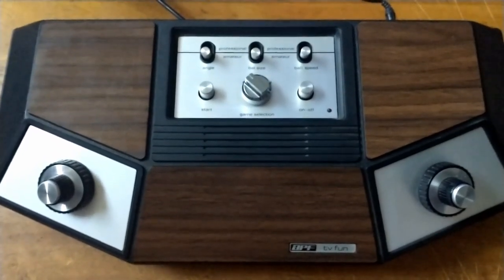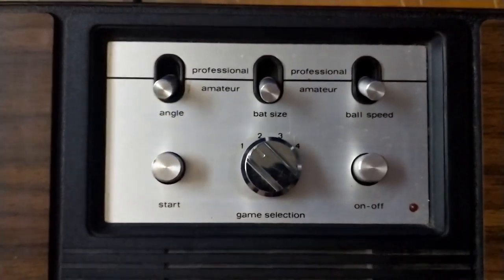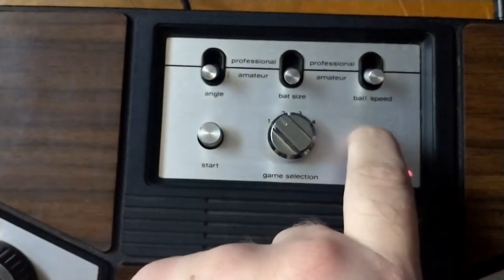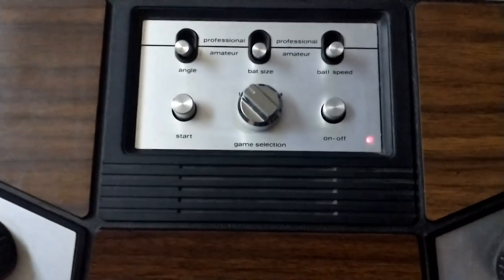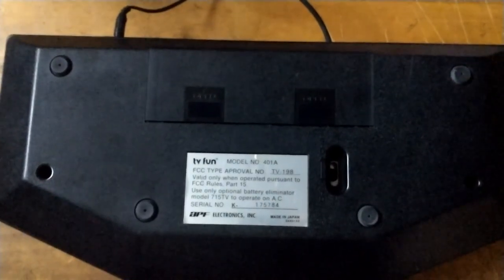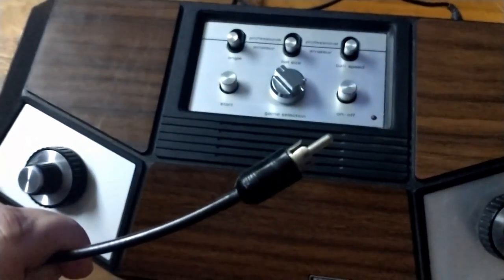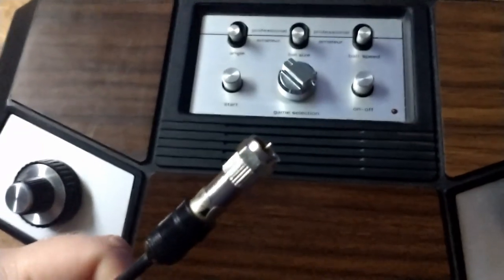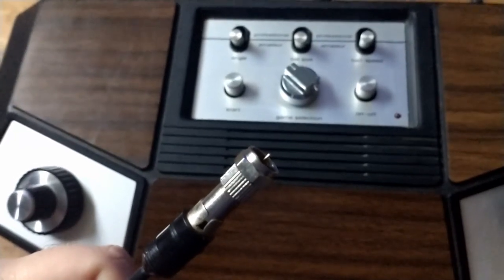Pong Console APF TV Fun (1976) - Direct Console Capture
APF TV Fun Pong Console model 401A
Gameplay footage starts at 01:09

Found this at a yard sale last year and finally plugged it in. Works great! Not bad for such an old electronic. I would have liked to have a little video footage of it playing on a TV, but I don't have a CRT hooked up right now and it doesn't look too pretty on my HDTV.
Video is captured directly from the system. Audio was recorded with a microphone. Please excuse the squeaky knobs in the audio.
When the score hits 15, the game is over, which is why you might see the ball pass through the paddle.
Game 3 is really awkward playing by yourself. Game 4 is actually pretty fun single player.

00:00 - Console Introduction
01:09 - Game 1
06:08 - Game 2
08:59 - Game 3
11:57 - Game 4
13:59 - Game 4 Alternate Settings